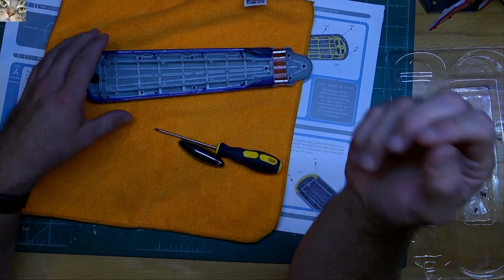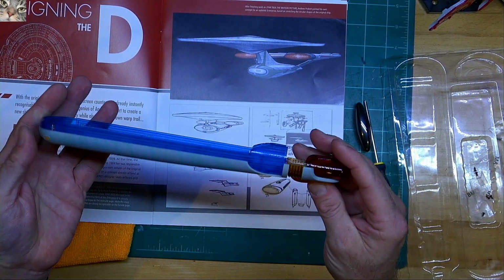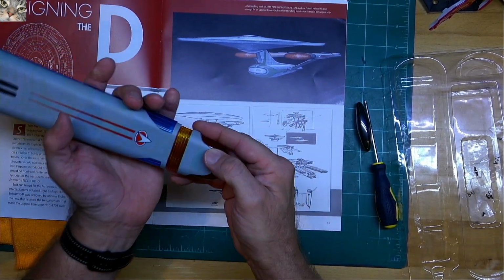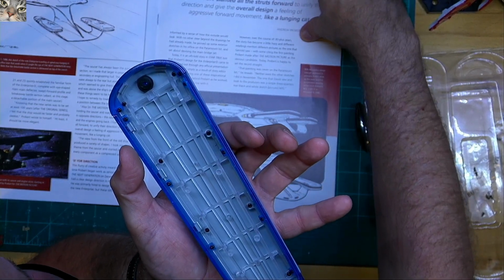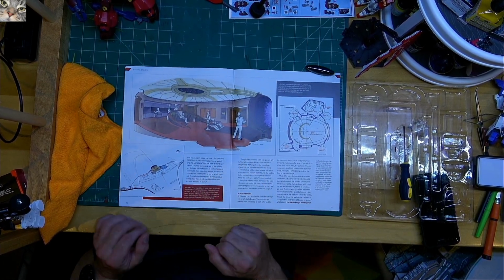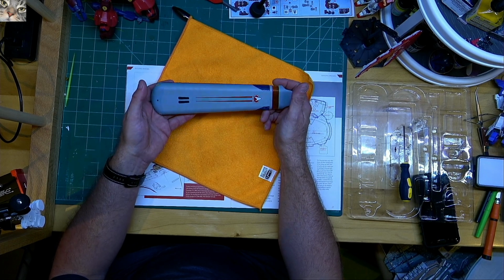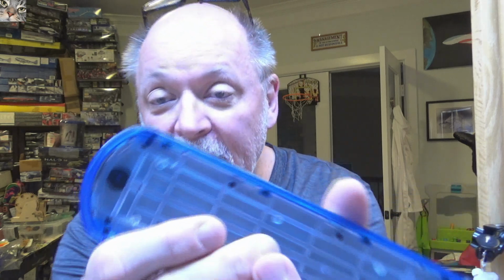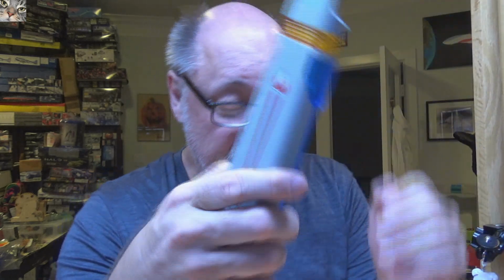Enterprise D part 4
The last segment for the first shipment.   Just one of the warp Nacelles.   A bit of trouble with one part, that had to go a certain way.